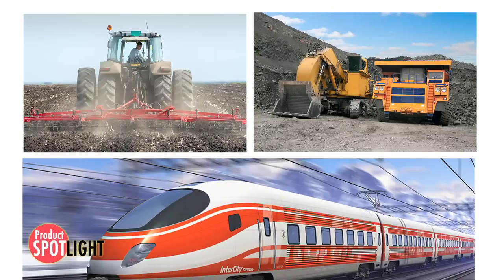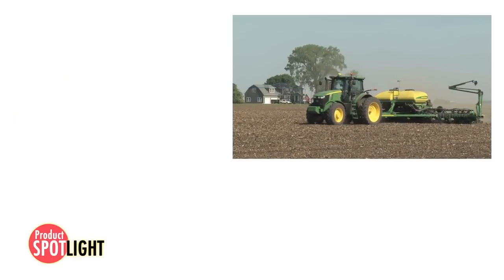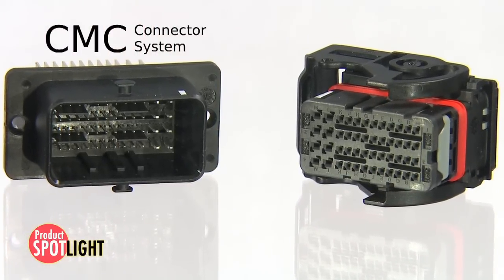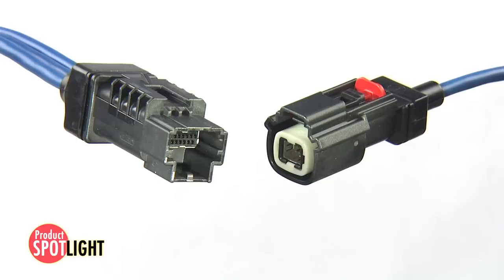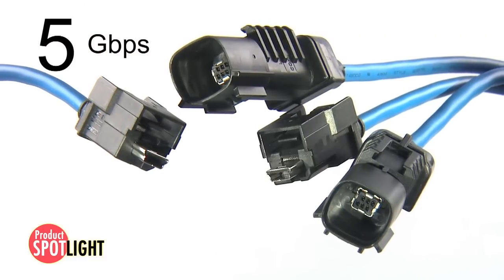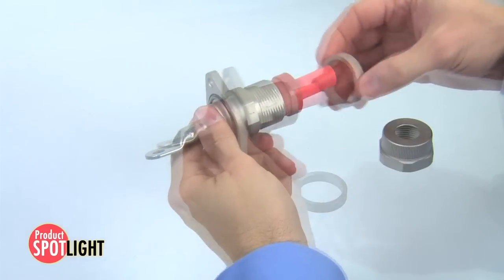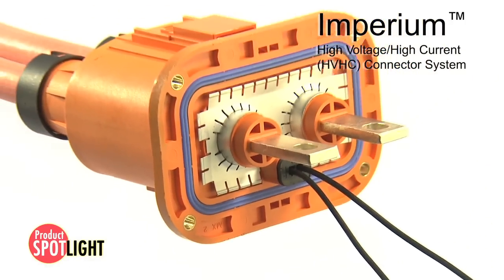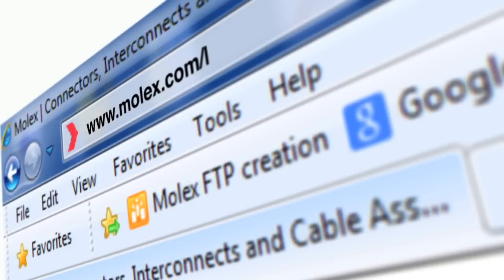Molex - Product Spotlight - Commercial Vehicle Connectors